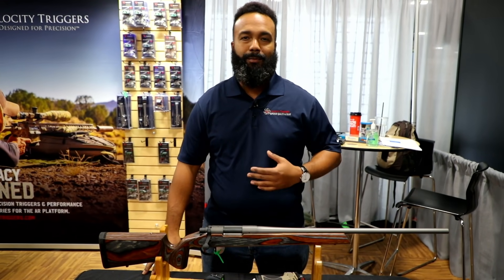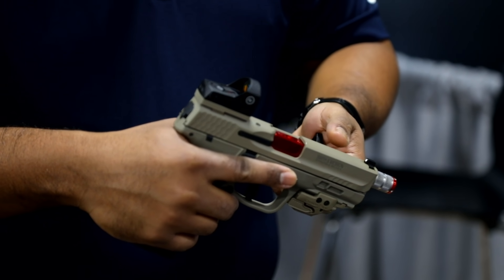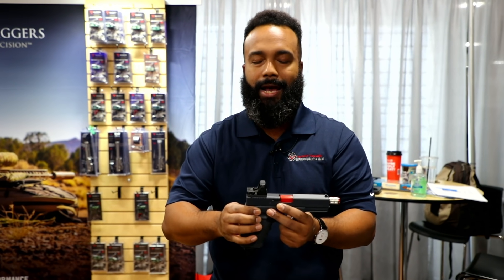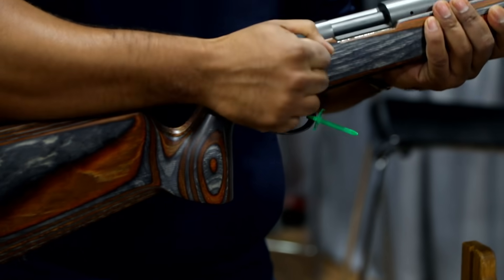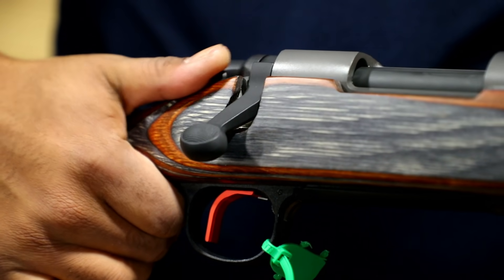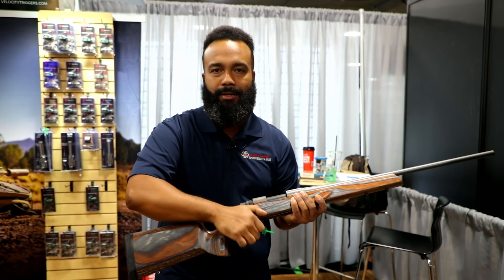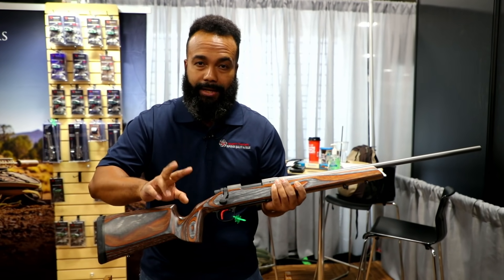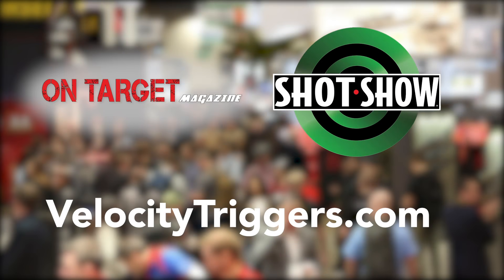2020 Velocity Triggers RDS mounts and Rem 700 boom switches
New Remington 700 triggers and red-dot pistol mounts from Velocity Triggers at SHOT 2020.